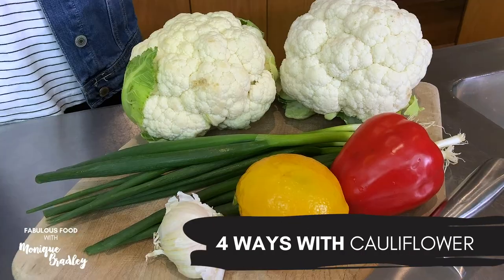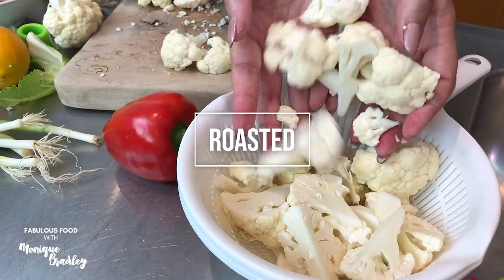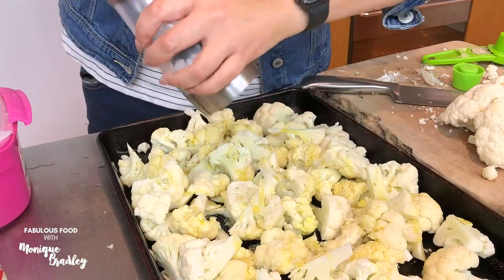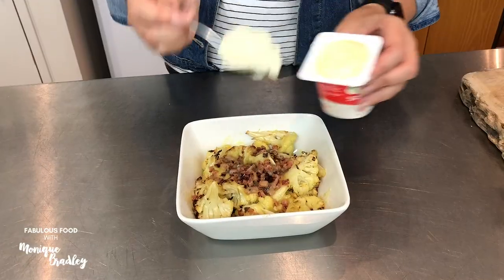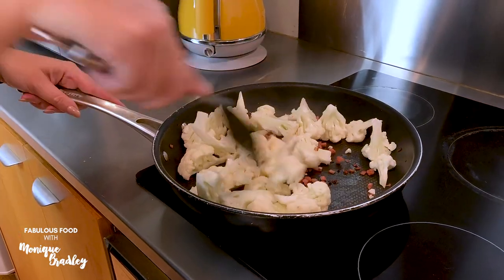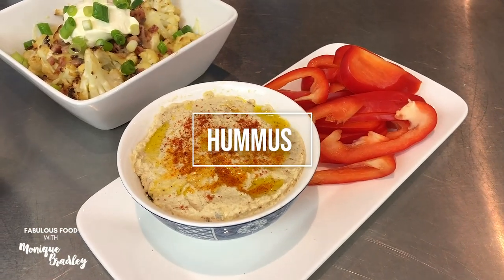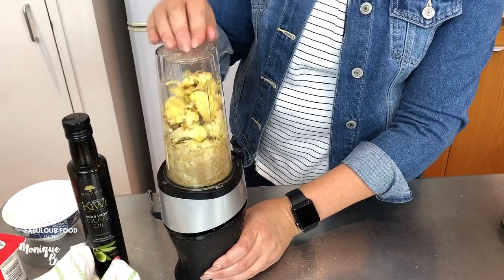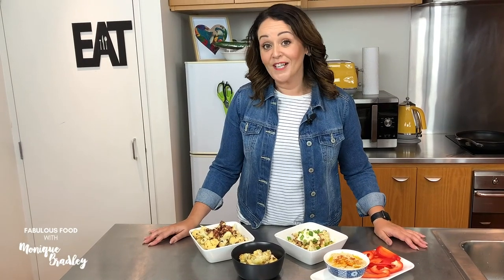Fabulous Food with Monique Bradley: 4 Cauliflower Recipes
Cauliflower is one of my favourite vegetables. It’s high in fibre, low in calories and loaded with vitamins and minerals plus it’s a great alternative to potatoes if carbs are not your friends. So here’s my 4 favourite ways to eat it!

How to make the Cauliflower recipes
Roasted: I start with steam cauliflower first to speed up the cooking time. I also add grated garlic, olive oil, salt and pepper and cook till golden

Loaded: take steamed or roasted cauliflower and add pan fried bacon bits and cheese then grill till your cheese is bubbling. Cover with chopped spring onions and sour cream and devour

Creamy: pan fry some bacon bits, then add steamed cauliflower and fry for a minute or 2. Blend a cup of cream and 2 tbsp of cream cheese and simmer till the sauce thickens. Delicious as an alternative to creamy carbonara and yes you could throw mushrooms in there too.

Hummus: start with steamed or roasted cauliflower. In a blender add the cauliflower, some tahini, a little olive oil, a squeeze of lemon juice and a little salt and pepper and blend till smooth. Serve with chopped vegetables or low carb crackers and enjoy!

So there you go: 4 easy low carb, Keto and gluten free recipes.